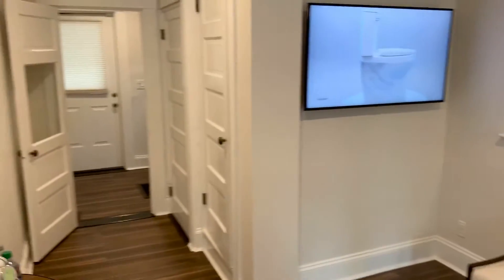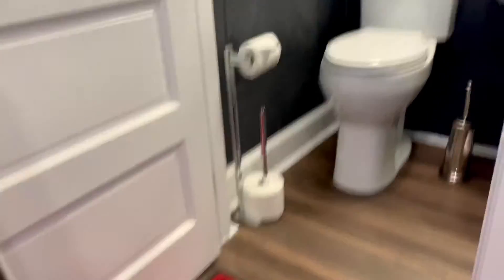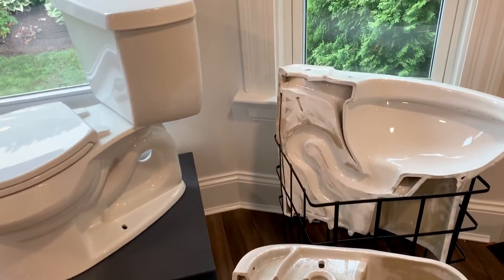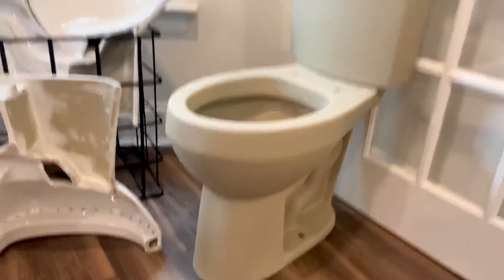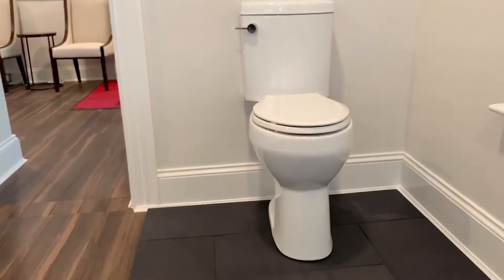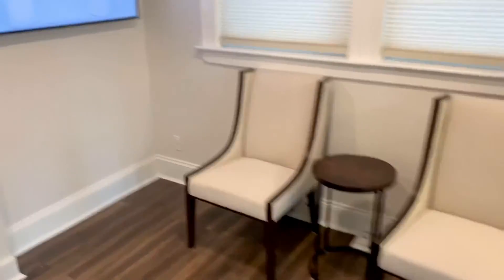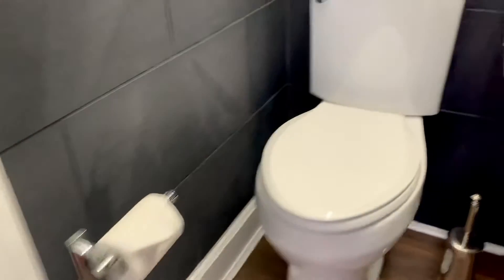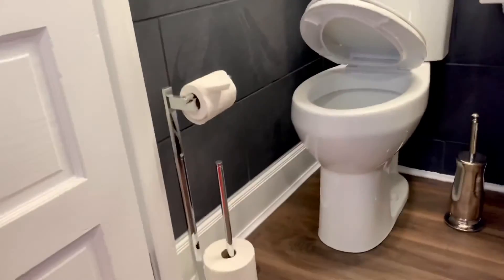Tall Toilet Convenient Height Showroom. The first in the U.S.!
Welcome to the Convenient Height Tall Toilet Showroom in Massachusetts!
The Convenient Height Co. engineered the World's very first 20" toilet bowl. It helps sit down and stand up more easily, it adds bathroom safety and eliminates inconvenience of low toilets and elevated riser seats. And it's beautiful.